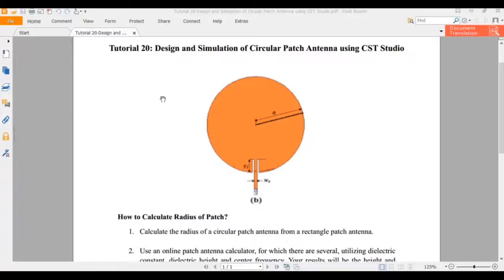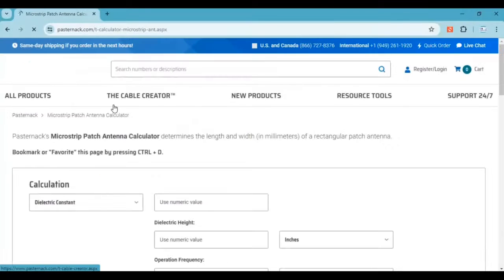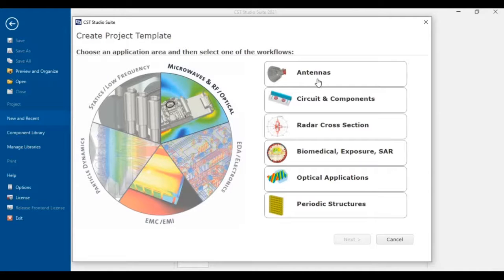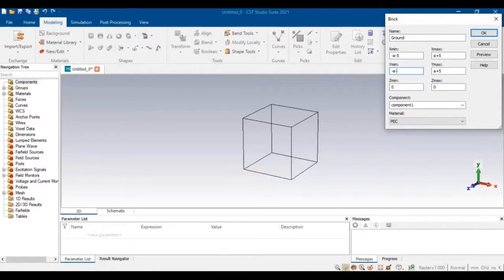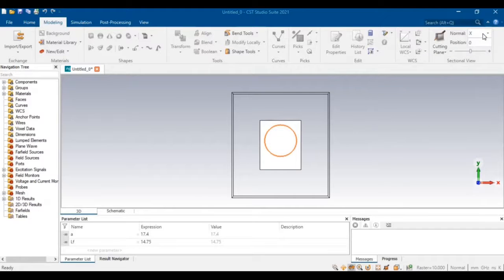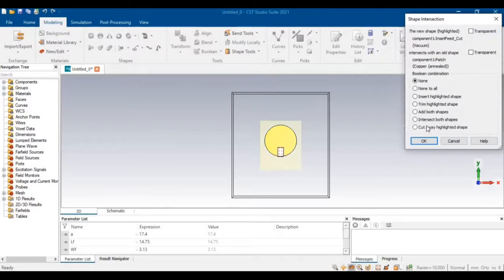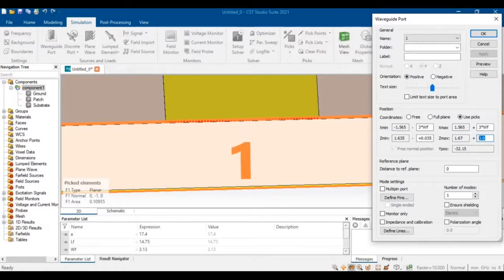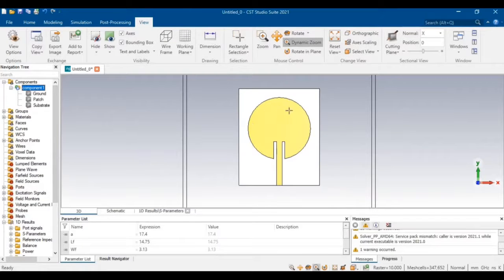How to Design and Simulate Circular Patch Antenna using CST Studio? | AWP Lab Tutorial-20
Hello Everyone!
Welcome to the world of 110 Engineering!
In this video design and simulation of inset feed circular patch antenna has been discussed. The value of radius of patch has been calculated by using formula and all the other basic concepts has been discussed in this video. If you want to further learn more concepts related to patch antennas, then please watch the following videos:

Tutorial-09: Design of Square Patch Antenna at 2.45 GH in CST | How to Define Variables in CST Studio?

Tutorial-10: How to Design 2 Elements Patch Antenna Array in CST Studio | Quarter Wave Transformer Method

Tutorial-11: How to Design 4 elements (1×4) Patch Antenna Array Using CST Studio?|Quarter Wave Transformer Method

Tutorial-14: How to Plot Gain vs Frequency Graph in CST Studio? | Realized Gain vs Frequency Plot in CST Studio

Regards